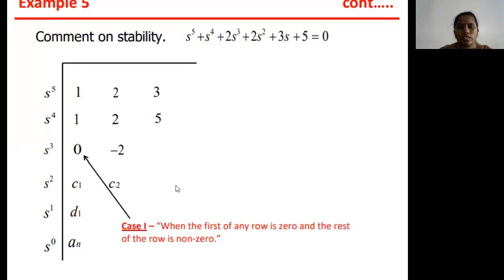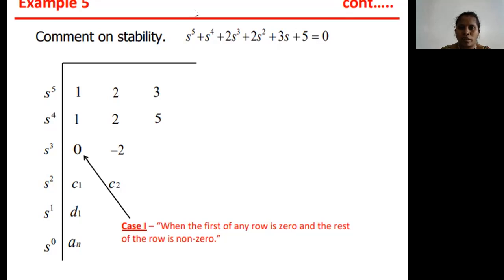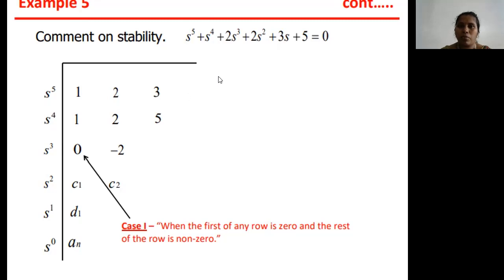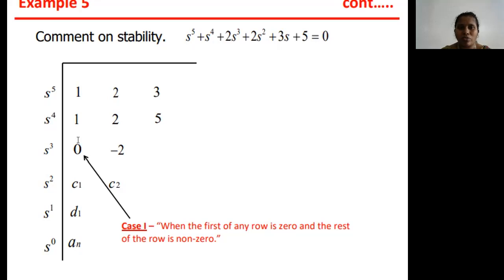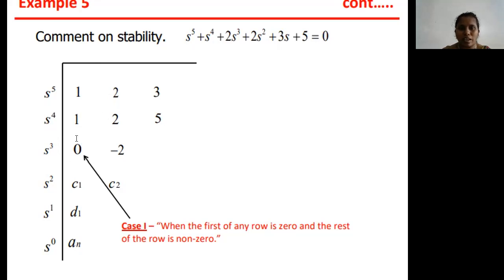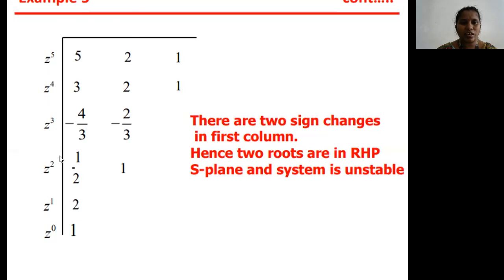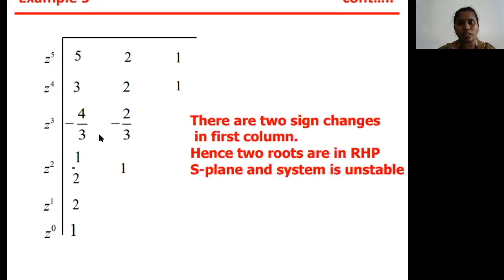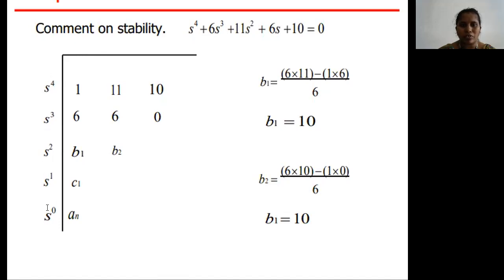Routh criteria cases